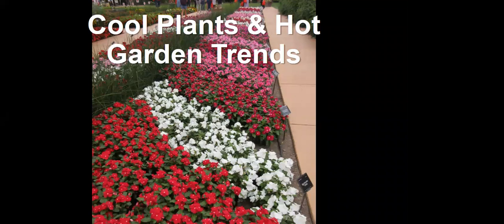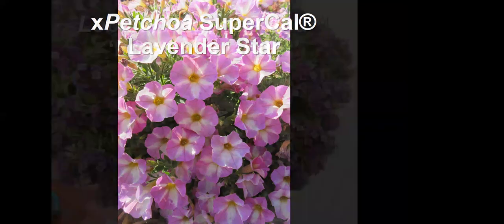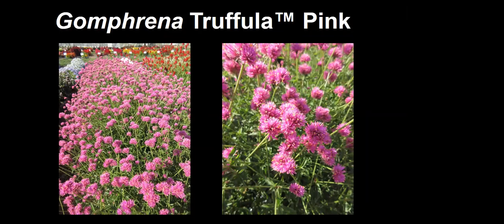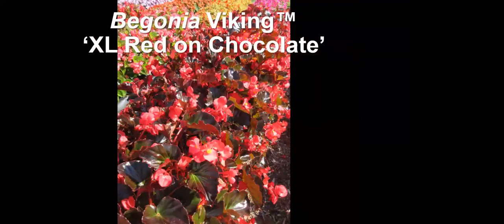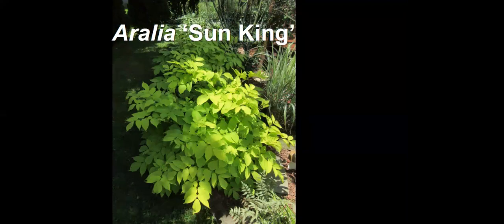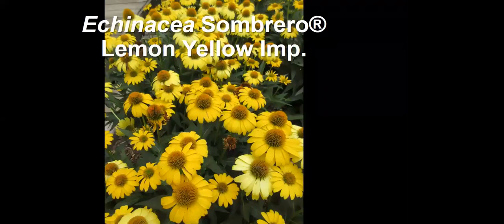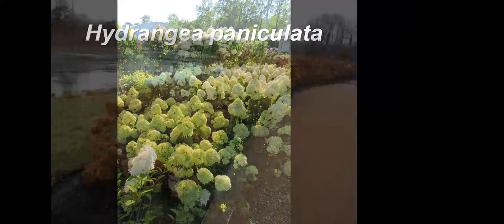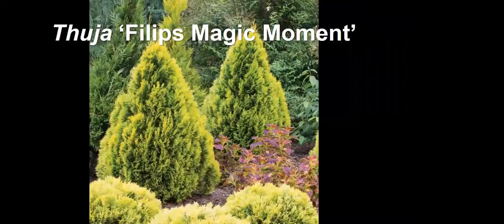Mark Dwyer Presents: Cool Plants and Hot Garden Trends for 2020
Enjoy seeing some of the neatest plants becoming available and examine a wide range of gardening ideas and trends for possible inclusion in your own garden! Presented by Mark Dwyer, owner and operator of Landscape Prescriptions by MD a landscape design and horticultural consulting business in Janesville, WI.